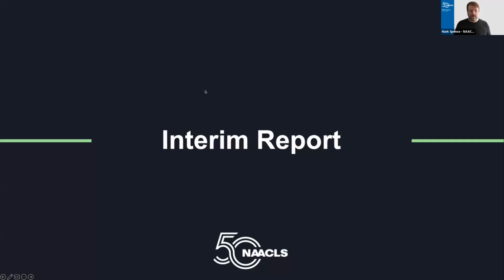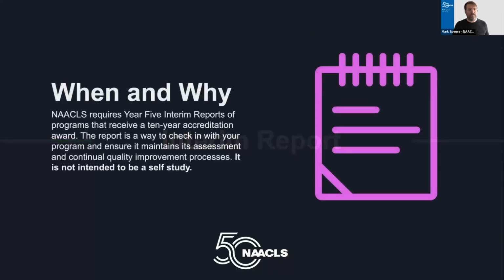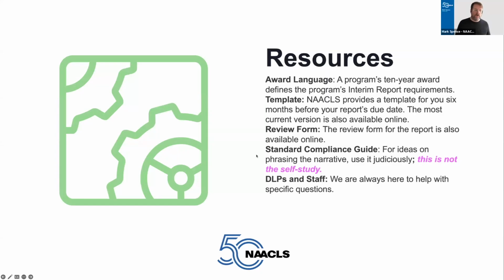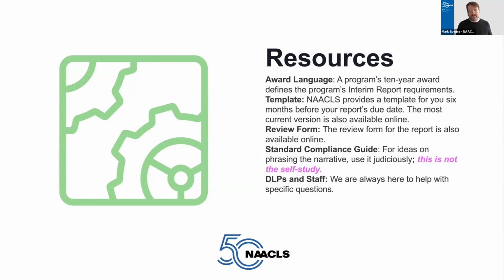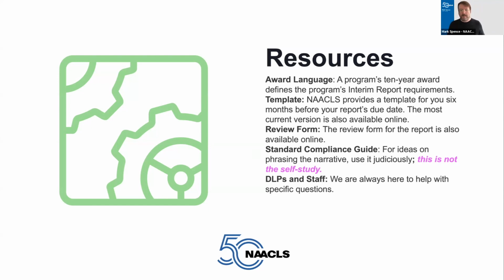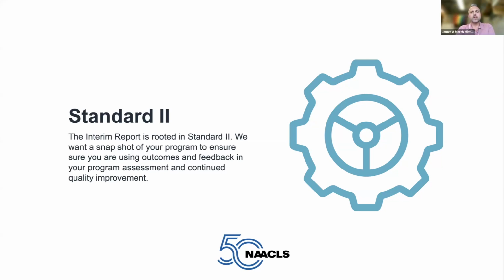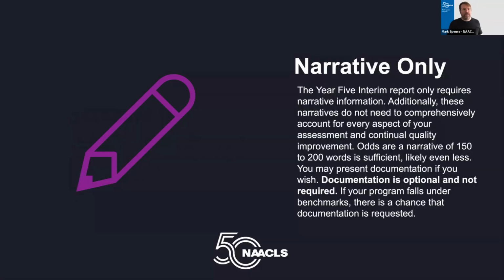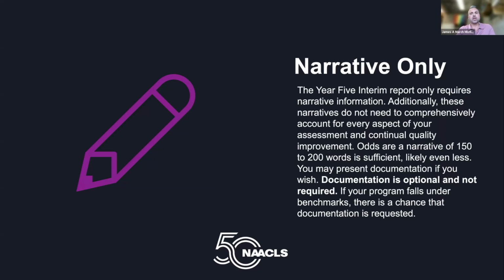Dr NAACLS - March 2024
NAACLS Volunteers and NAACLS Staff discuss successful strategies to complete a successful Interim Report.